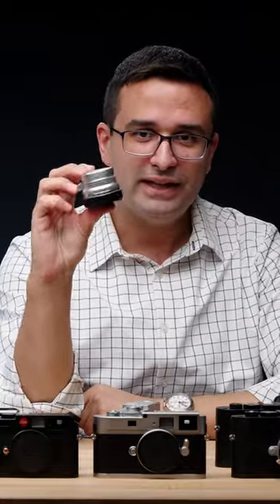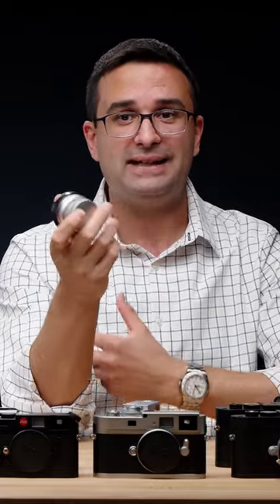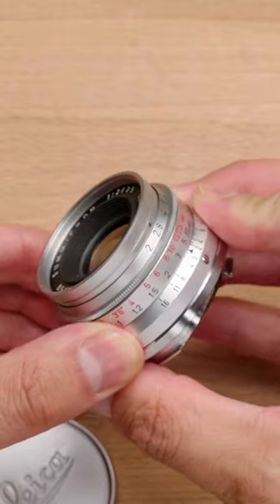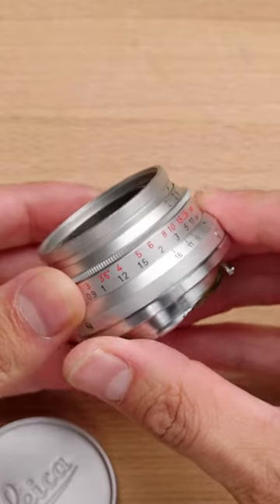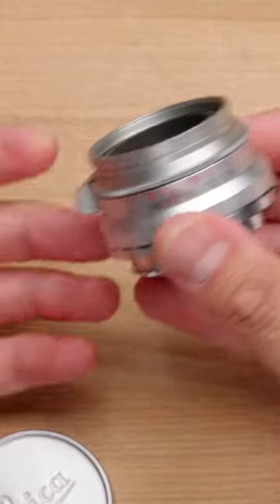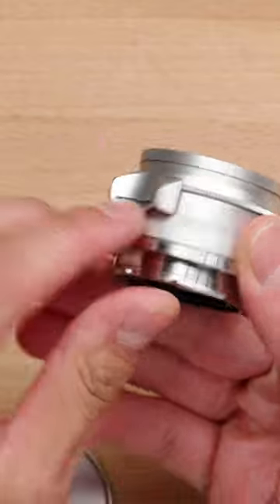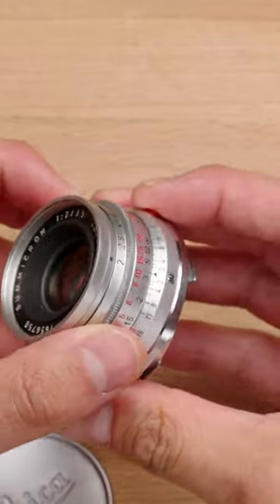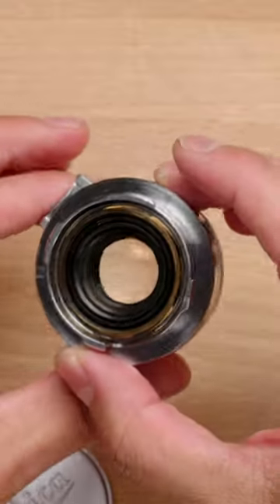Leica 35mm Summicron f/2 v1 - 8 element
From our latest episode of Red Dot Forum Camera Talk, Josh shows off a gorgeous vintage Leica 35mm 8-element Summicron. Even at 60-years old, the lens performs well on the latest digital M bodies.